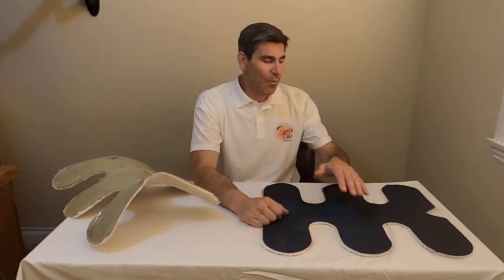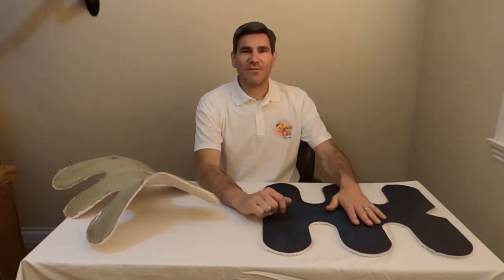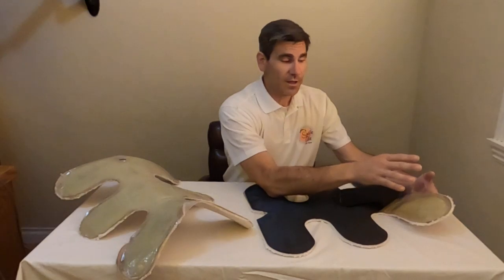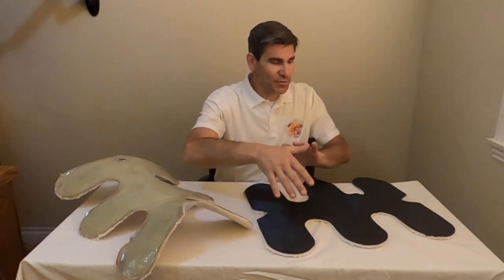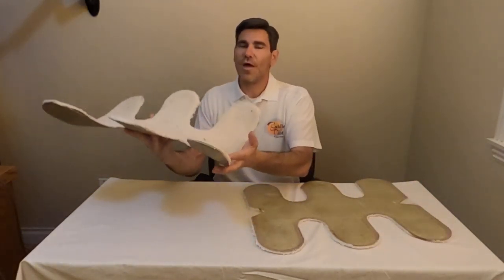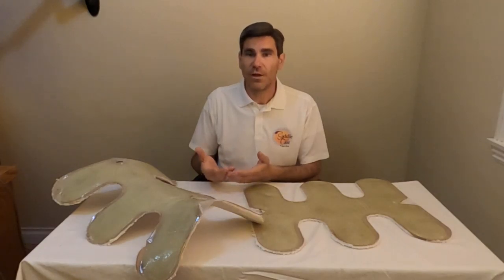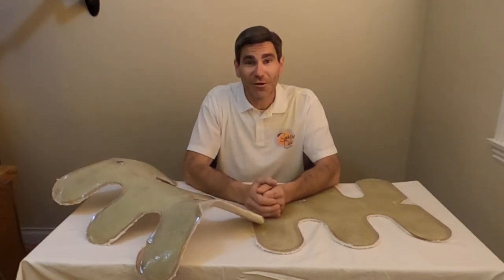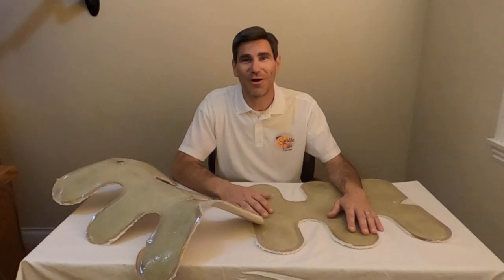What is Saddle Cast and How does it work?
A short unedited video of what SaddleCast is.